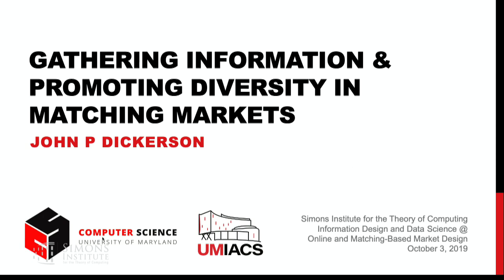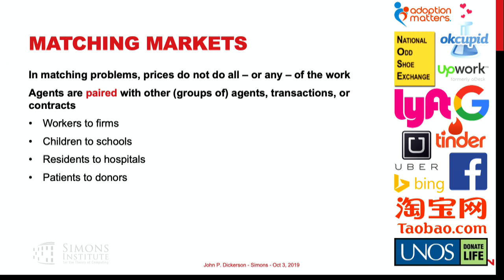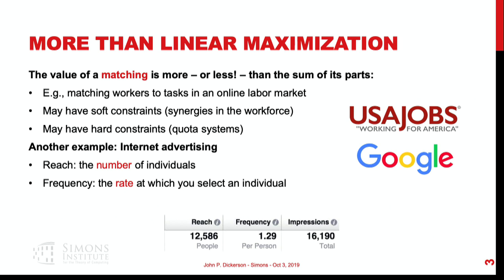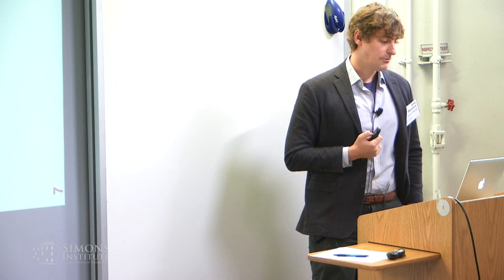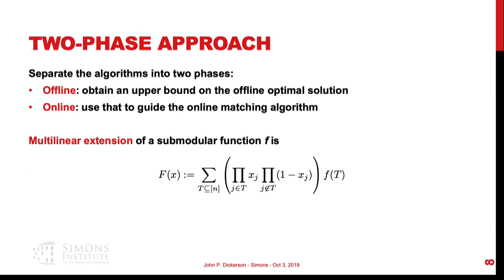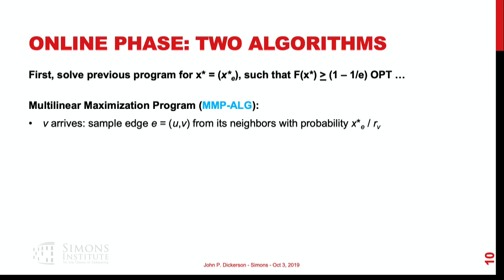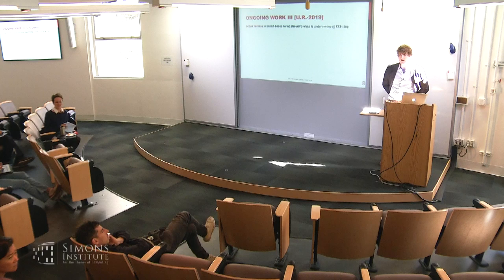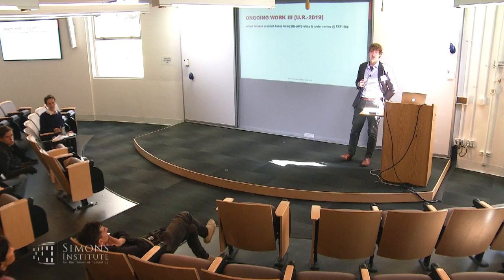Diversity in Matching Markets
John Dickerson (University of Maryland)
Information Design and Data Science